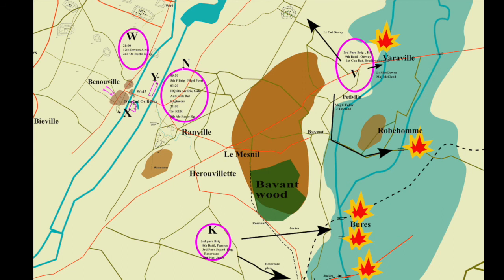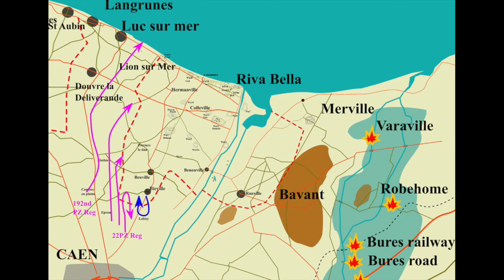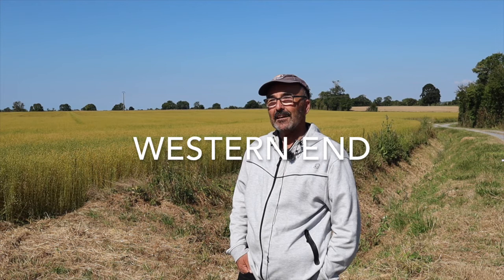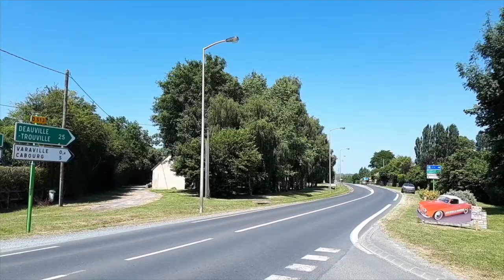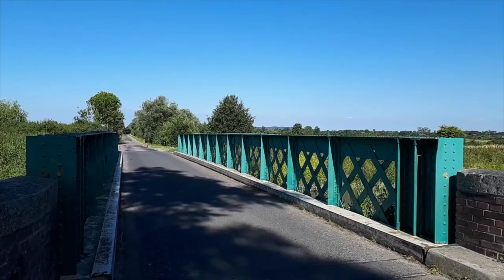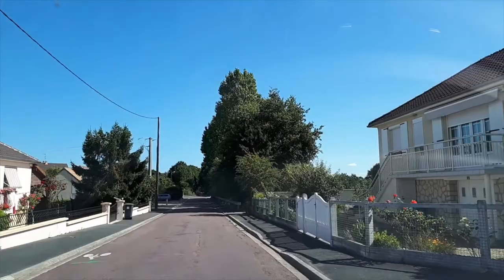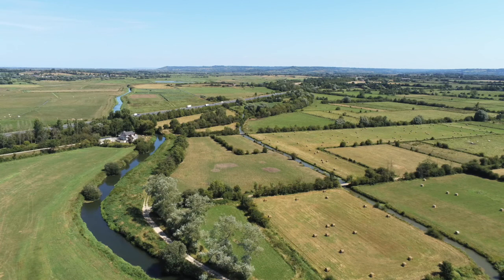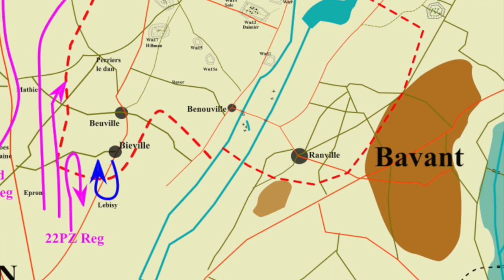British-Canadian Airborne - Walking D-day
The British and Canadian airborne invasion of D-day was chaotic, like the American drops. They were to destroy 5 bridges on the river Dives, destroy a gun battery, and capture 2 bridges over the canal and River one.  They did achieve all their objectives.

 Visited sites - as of date of upload
 Why D-Day
 Pegasus bridge
 Omaha beach
 Sword beach
 Pointe du Hoc
 American airborne
 Utah beach
 Juno beach
 Gold beach
 British airborne

 Projected visits -

 La Fierre
 General Falley
 Waverly Wray
 82nd airborne
 101st airborne
 Donald Burgett
 Michael Wittman - Villers Bocage - Gaumesnil
 Totalise
 Worthington Force
 Falaise pocket
 Taking St Lo
 Operation Cobra
 Graignes massacre
 Joe Beryle
 Ed Shames

Bibliography
Battle Zone Orne bridgehead, Lloyd Clark
Red Devils in Normandy, Heimdal
Juno beach, Mark Zuckle
D-Day June 6th 1944, Stuart Robinson and Dale Booth

Photos
IWM
BundesArchiv